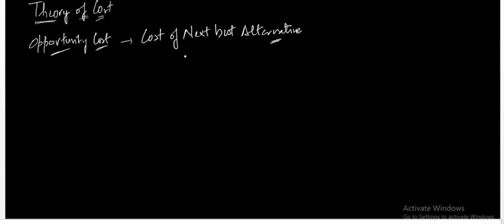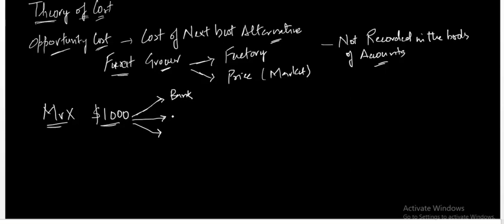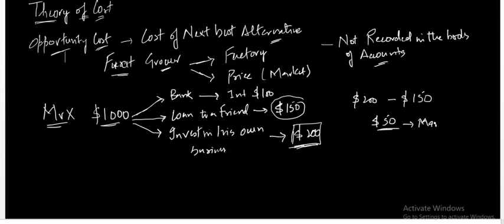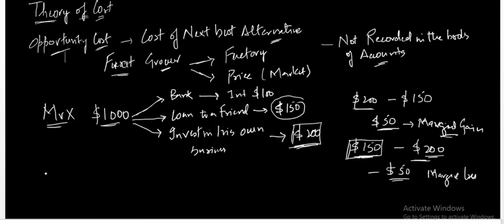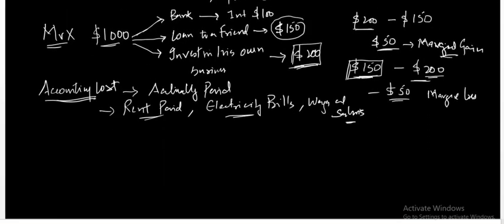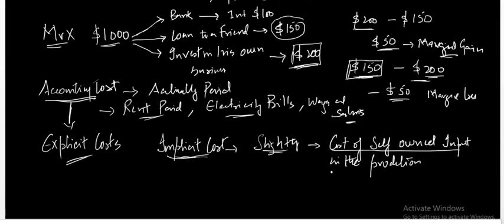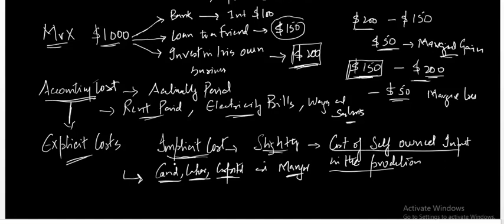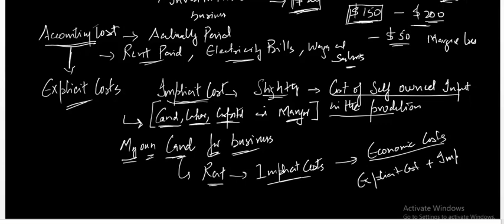Microeconomics Lecture 32-Introduction to theory of cost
This video introduces the theory of cost by giving a brief explanation of opportunity costs, accounting costs and economic costs